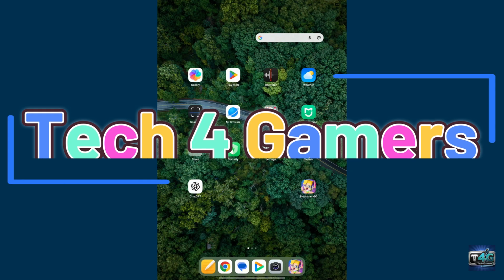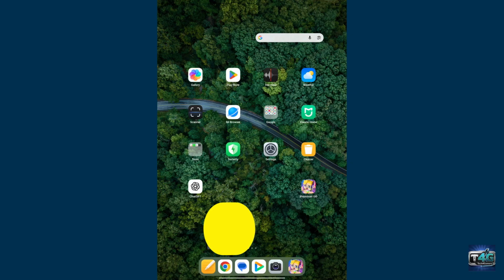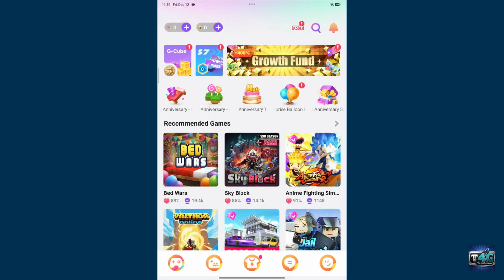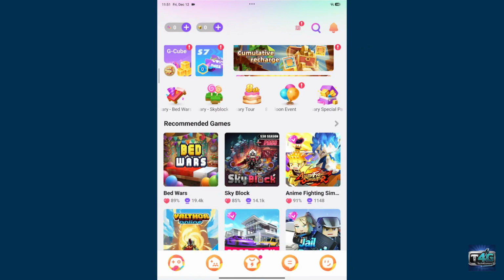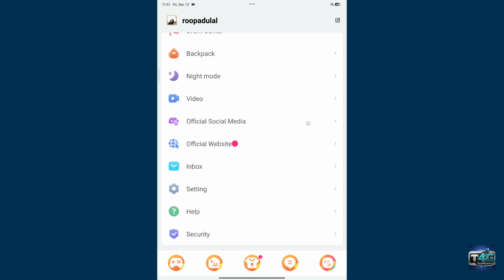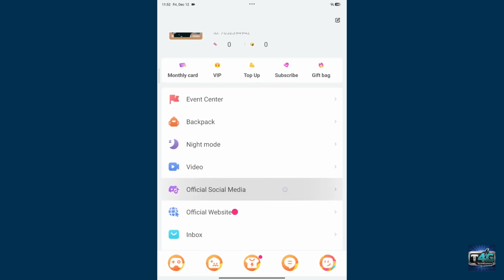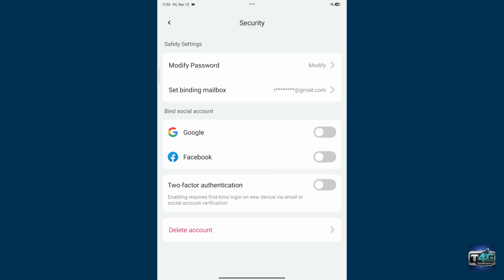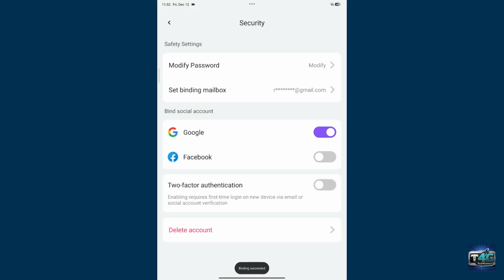How to Link Your Blockman Go Account to Google or Facebook | Easy Step-by-Step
Want to secure your Blockman Go account and never lose your progress? In this tutorial, I’ll show you how to link your Blockman Go account to Google or Facebook safely and easily. Follow these simple steps to connect your account, so you can play across devices without any worries!